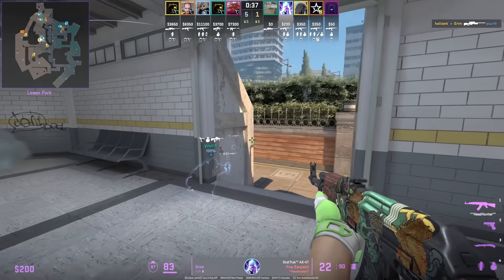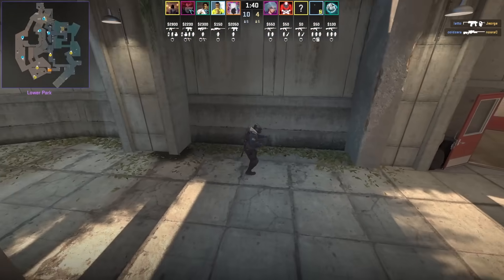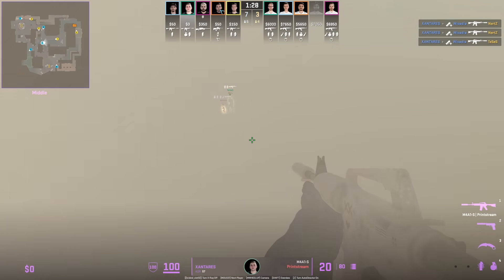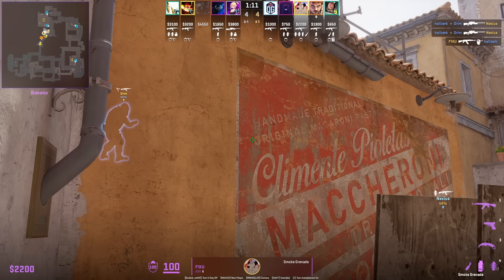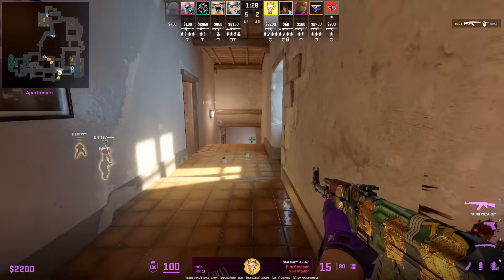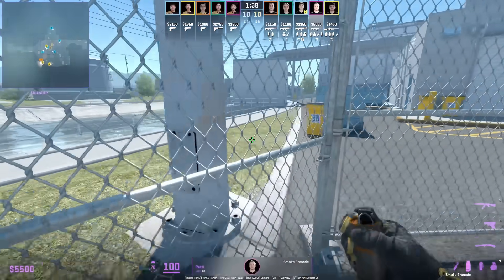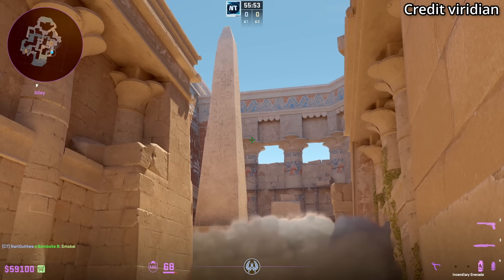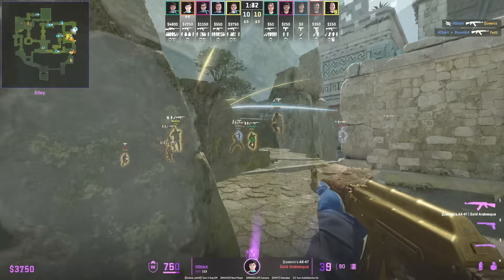60 CS2 Pro Tricks From PGL Copenhagen Major 2024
I compiled 60 PRO Tricks From the CS2 Major PGL Copenhagen 2024. These are the BEST cs2 major tips and tricks showing NEW strategies, smart plays, useful nades, and more!

⏱️Timestamps⏱️
0:00 Overpass Pro Tricks
4:15 Mirage Pro Tricks
6:49 Inferno Pro Tricks
9:25 Nuke Pro Tricks
11:58 Anubis Pro Tricks
13:57 Ancient Pro Tricks

🎬Credits
shortfps
PGL